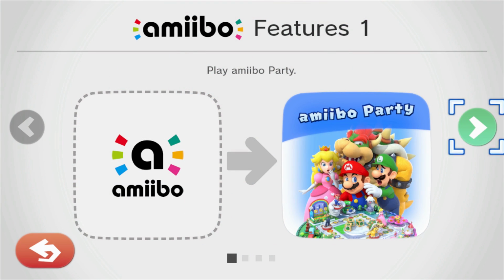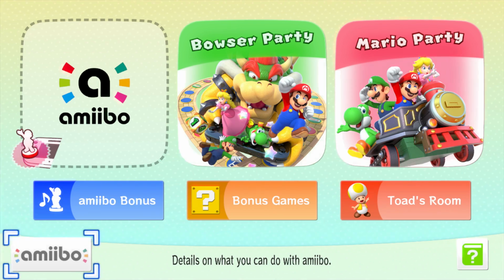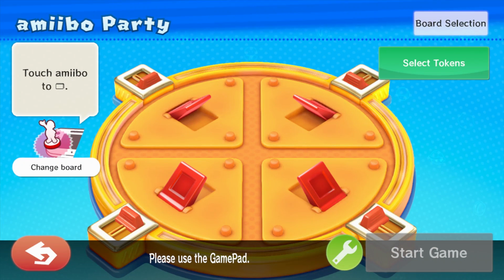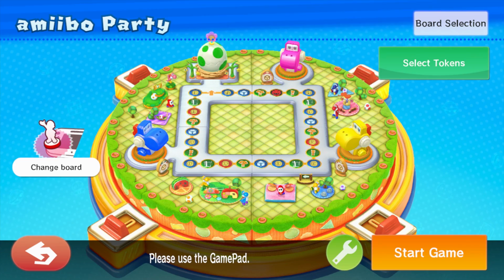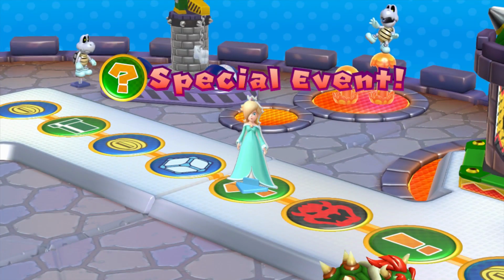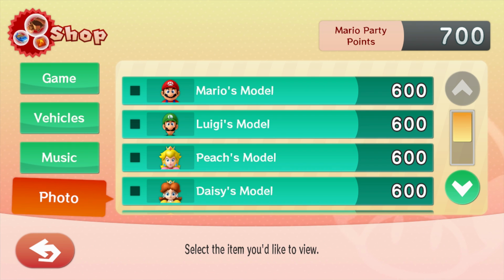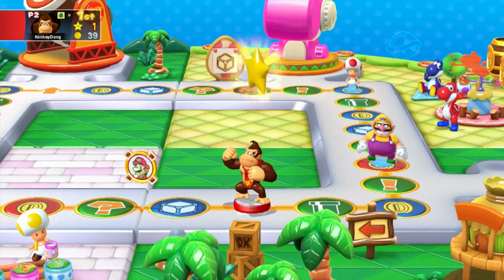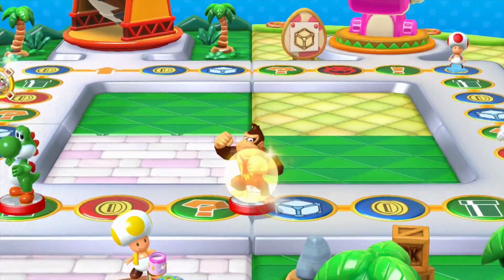Amiibo Party - Mario Party 10's New Mode, Explained!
Mario Party 10 is here, and it brings a new way to play with your collection of amiibo figures.